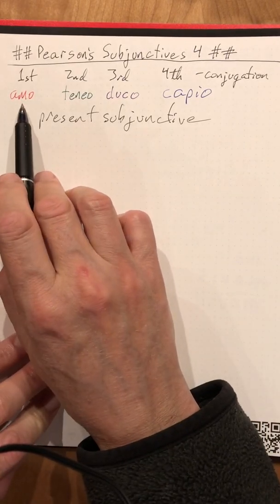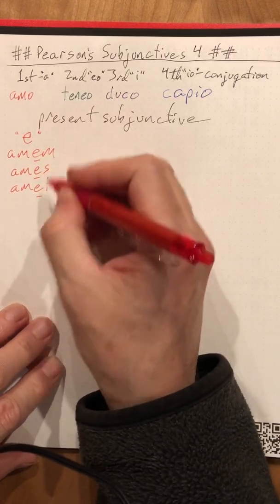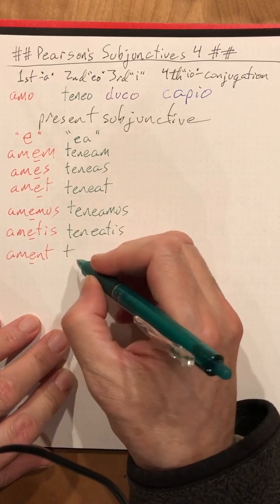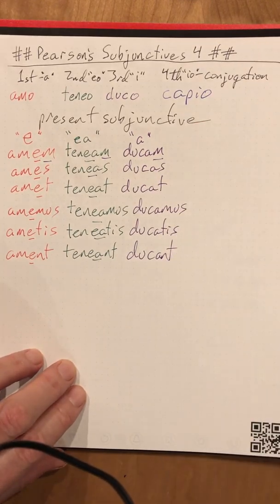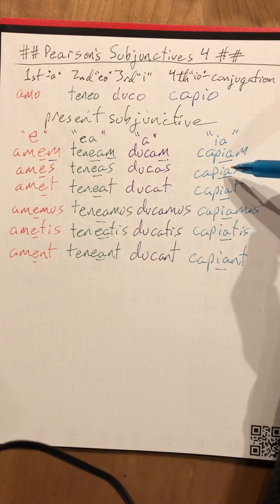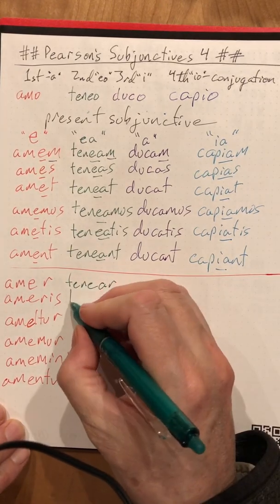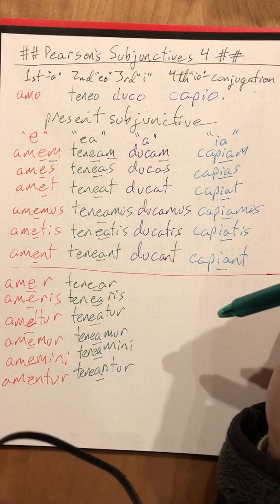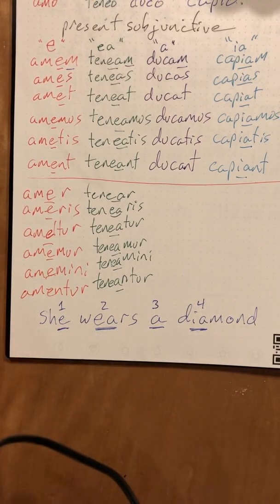Pearson’s Subjunctives 4